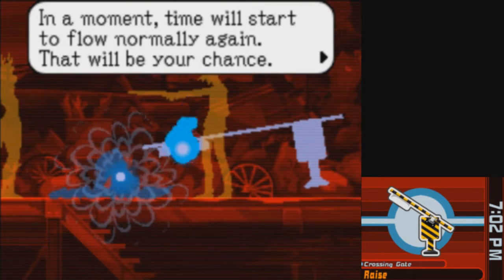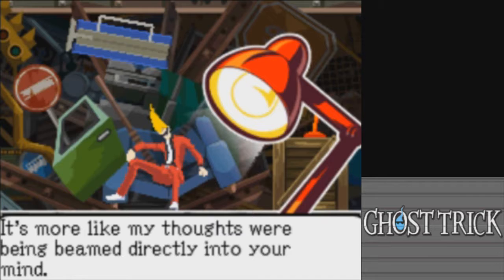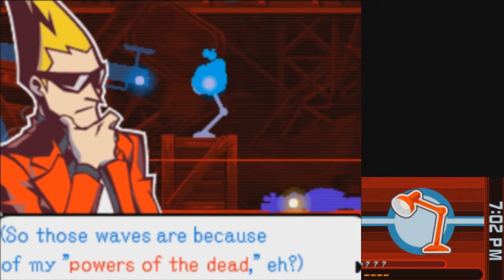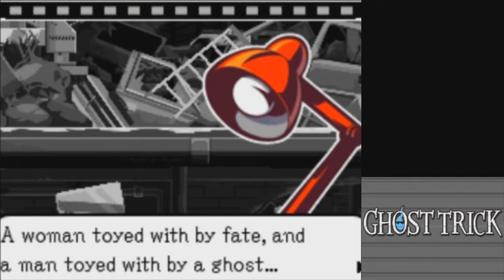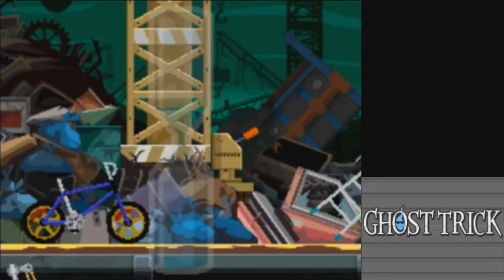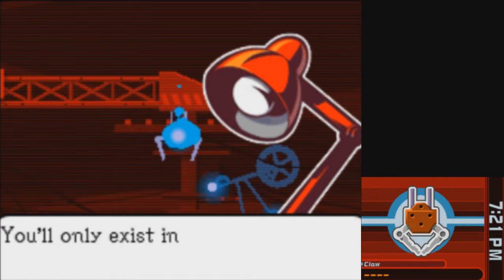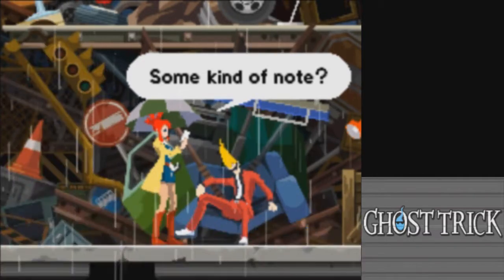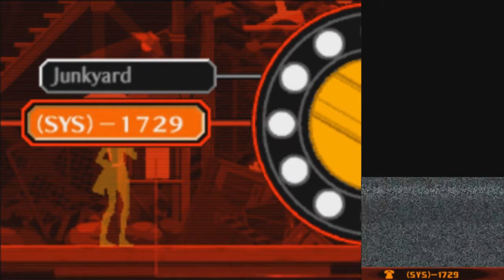Ghost Trick: Phantom Detective - E1 - Desk Lamp, Fremd und Geheimnisvoll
We begin one of my favourite games of all time, on its European anniversary.